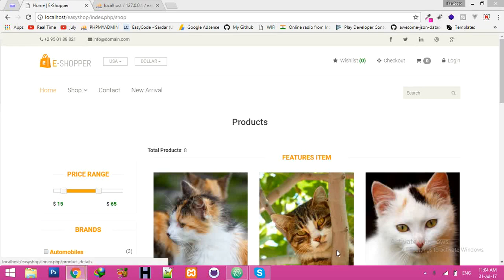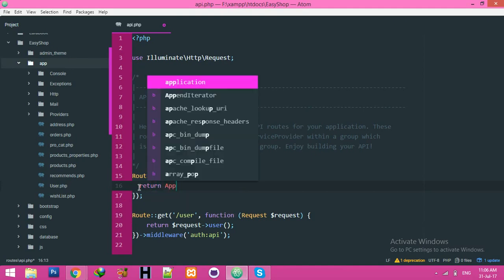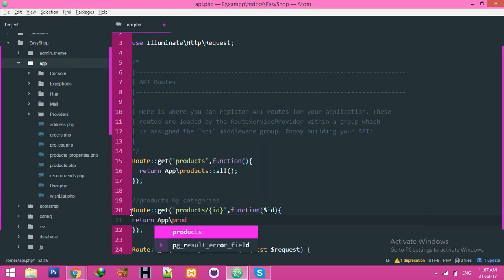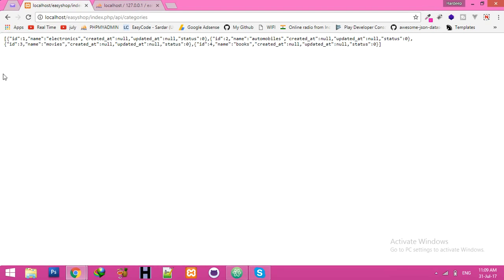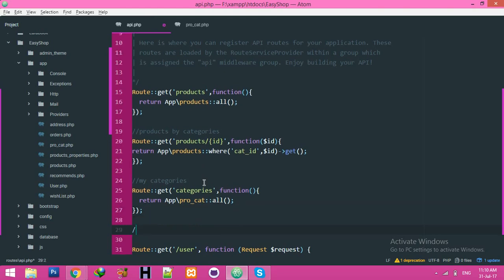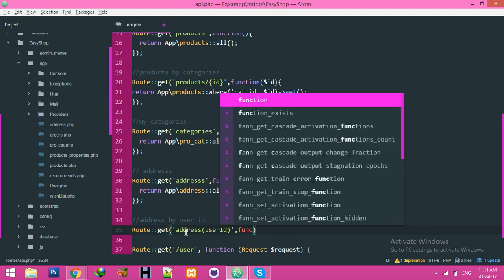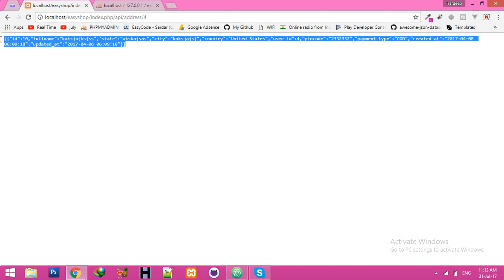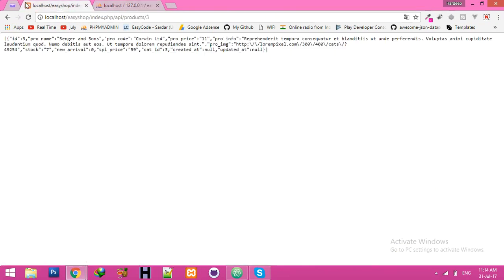#1 Laravel API tutorial | How to Create Laravel API | laravel 5 shopping cart tutorial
In this Laravel API tutorial we will learn How to Create Laravel API.

if you have any query or doubt please drop a message